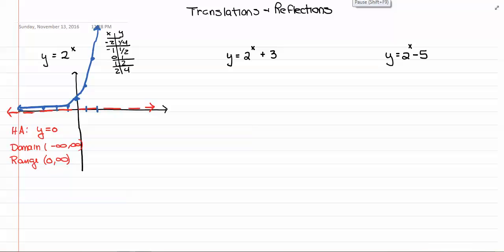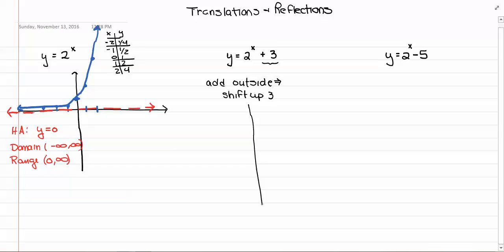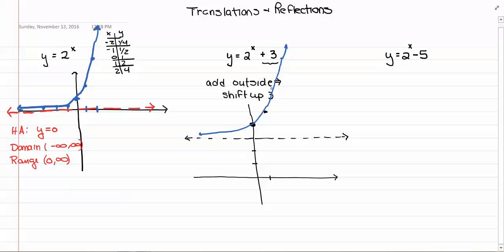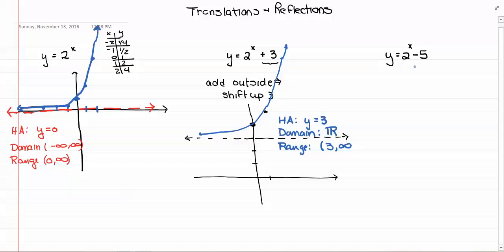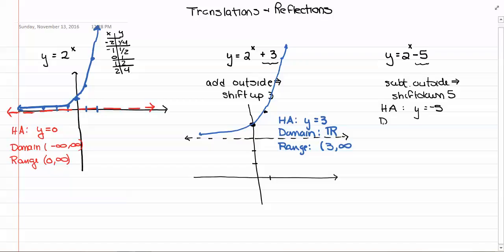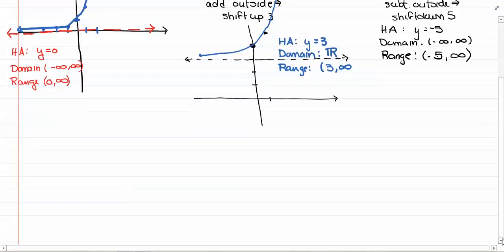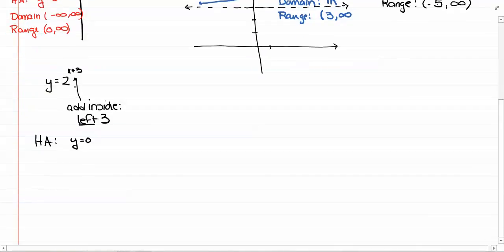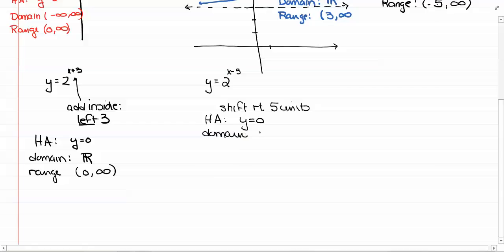translations of exponentials